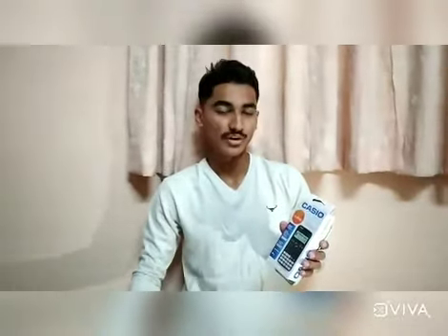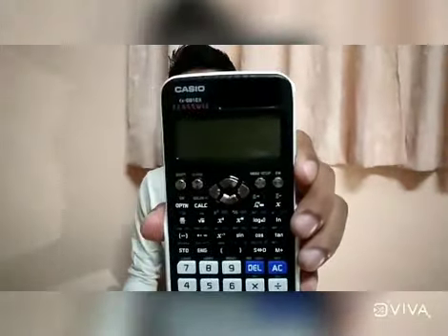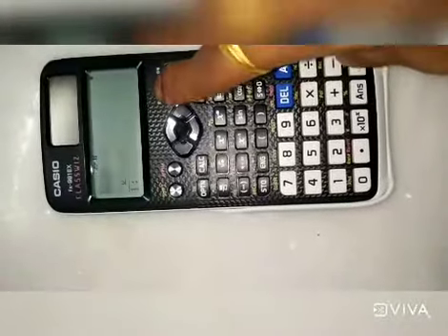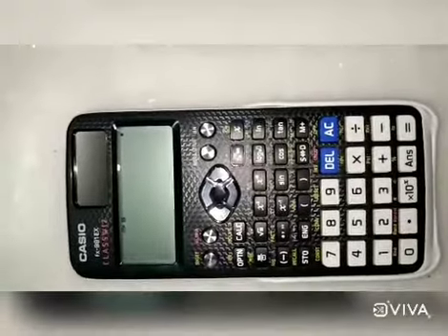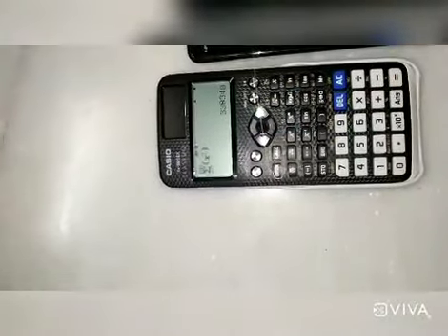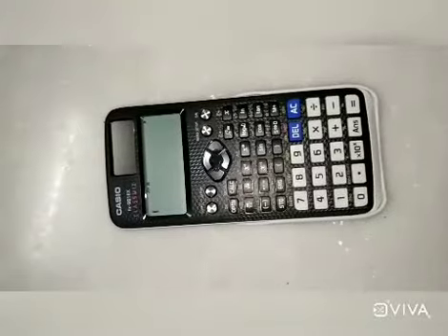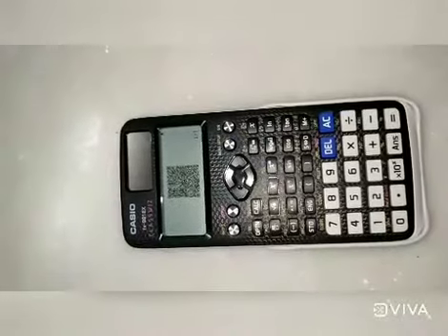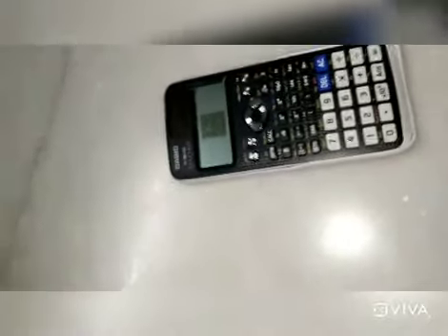Casio unboxing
Classwiz fx991 calculator